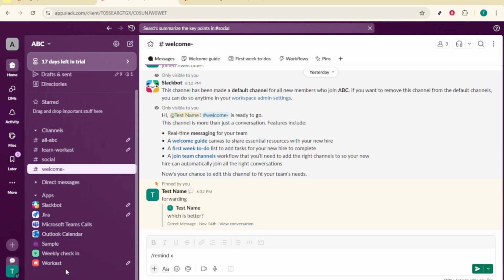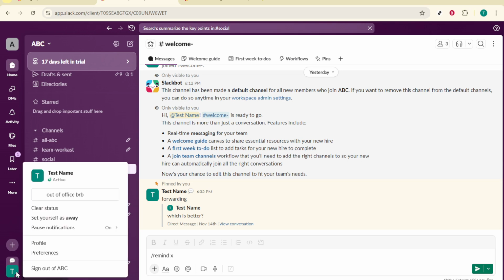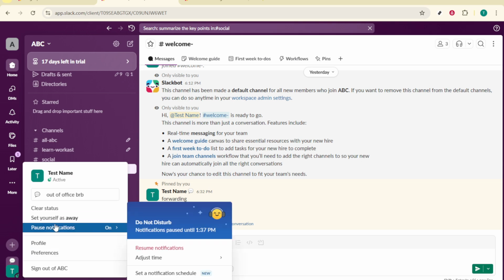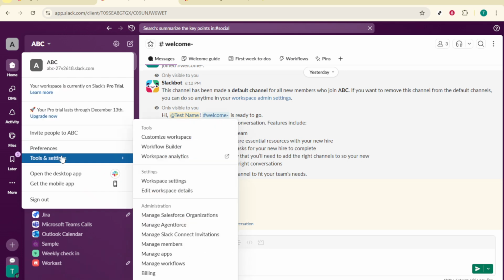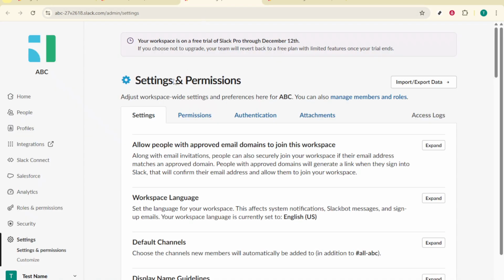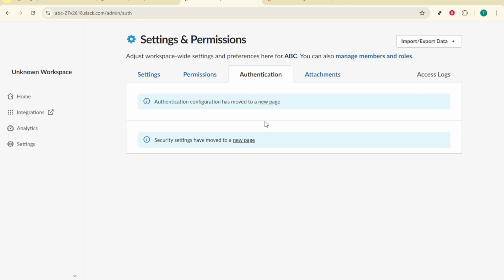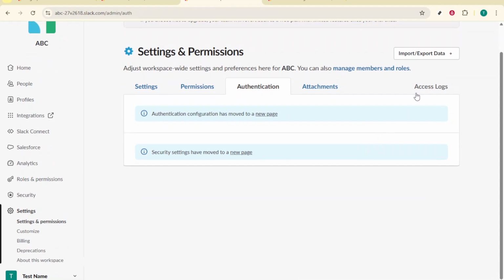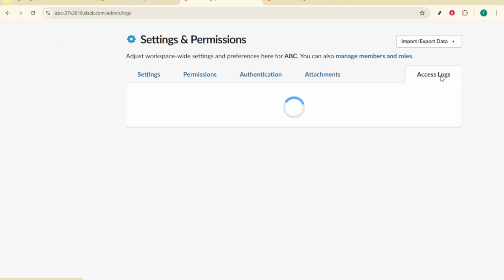Connect a Slack Bot to n8n [2025 Guide]